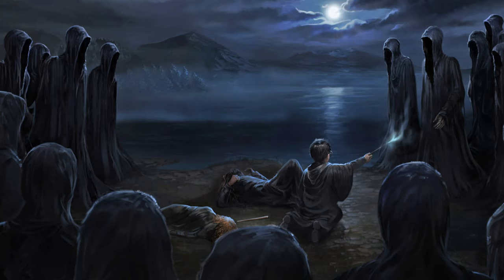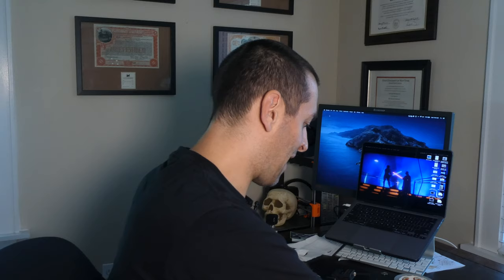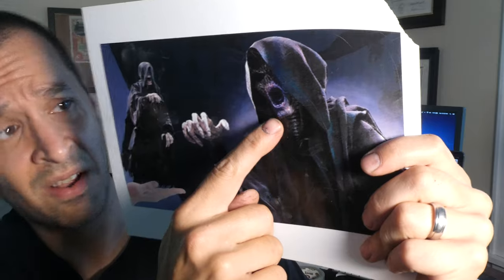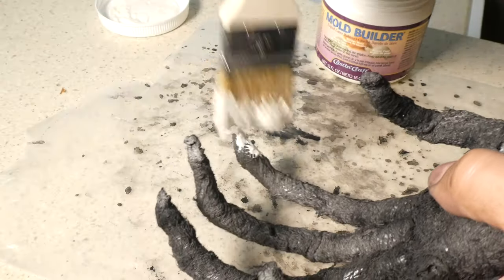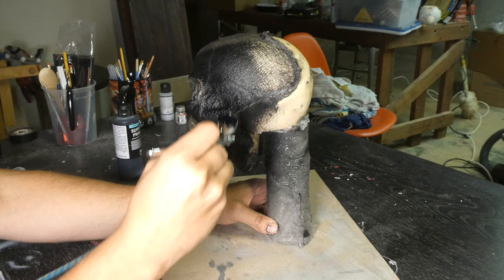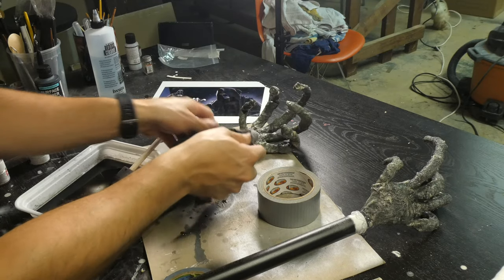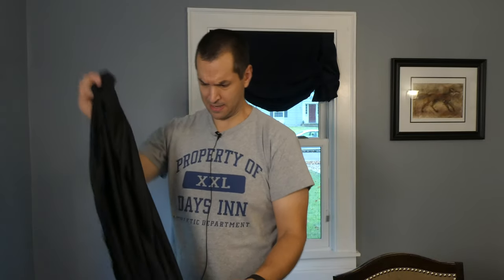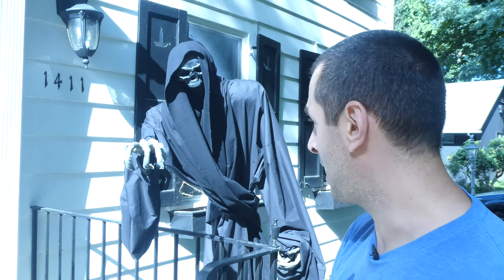How to Make a Dementor from Harry Potter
I was racking my brain trying to figure out what my new Halloween décor project would be this year and I couldn’t resist tackling a Dementor inspired prop for the front yard.

For those of you who don’t know, the Dementors are from the Harry Potter series and serve as the guards of Azkaban Prison. They suck all that is good and joyful from whomever they are near… pretty much like all of 2020. Ha!

Using molding latex, cheesecloth, foam, duct tape and some PVC pipe, I think I created something that captures the essence of these creepy beasts!

Like what you see? Want to support future videos? Please consider shooting me a buck or two. Thanks!

** CHAPTERS **
0:00 How to Make a Dementor from Harry Potter
2:17 How to Make Dementor Hands with Armature Wire, Foam, and Tape
8:59 Using Cheesecloth to Add Texture to Your Dementor Halloween Decoration
10:33 Using Molding Latex To Add Texture to Your Dementor Halloween Decoration
13:22 Making a Dementor Head from a Foam Skull
15:48 Creative Way to Attach a Foam Head to PVC
24:25 Putting Together All the Pieces to Make a Dementor from Harry Potter

"How to Change Your Car’s Air Filters | TIPS by AP (2021)"